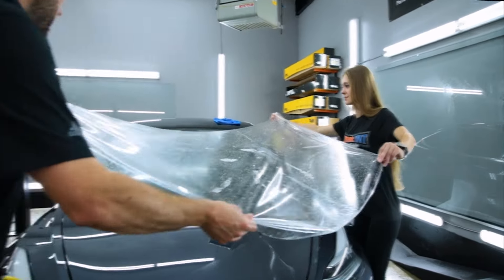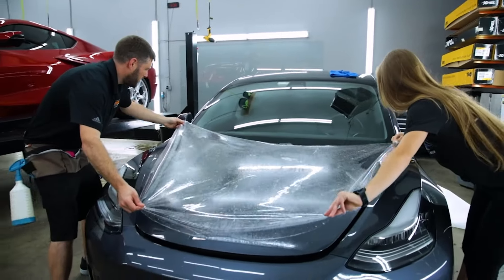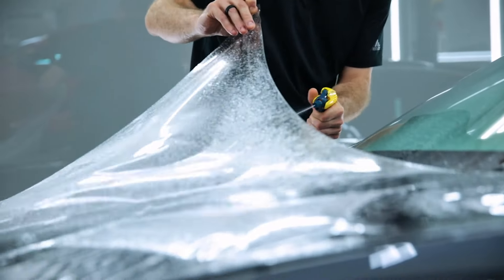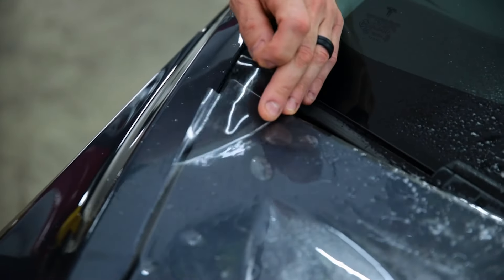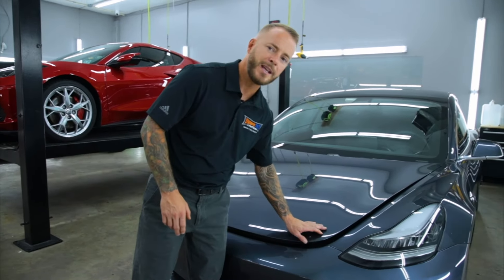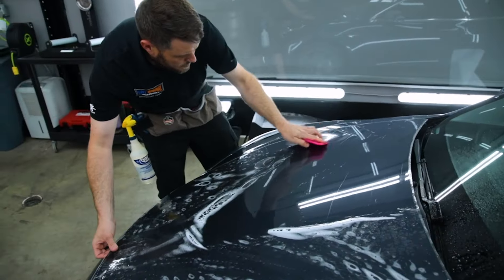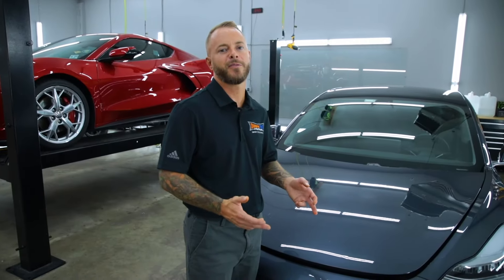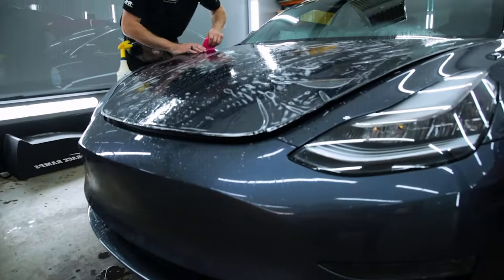Why Install PPF With Dynamic Tint